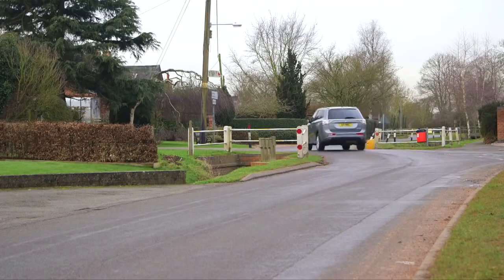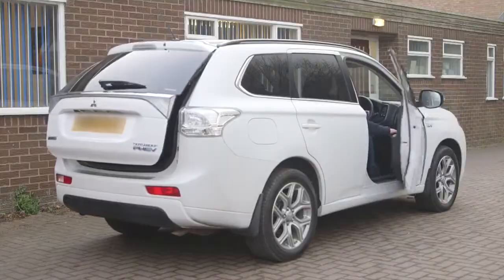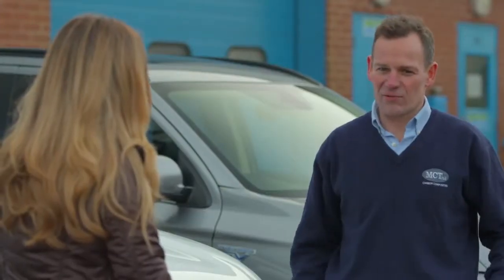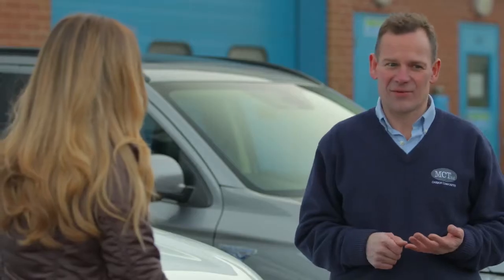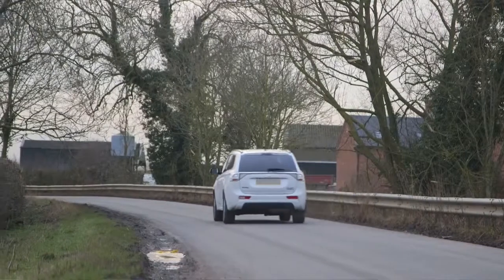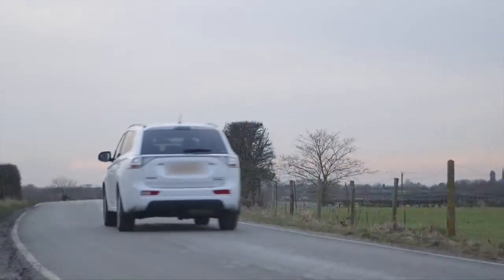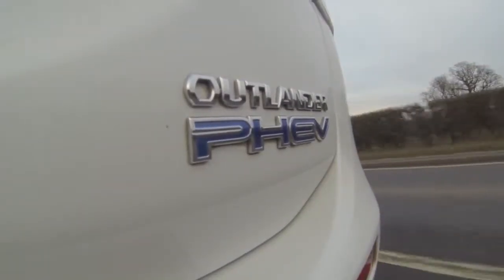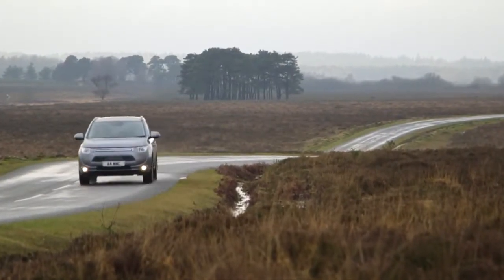Review of the Mitsubishi Outlander PHEV by a Company Director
The Mitsubishi Outlander PHEV 4x4, the world's first 4x4 plug-in hybrid SUV, is reviewed by Company Director. See how the ultra-efficient, incredible fuel economy and space of the Mitsubishi hybrid suits their needs. 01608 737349